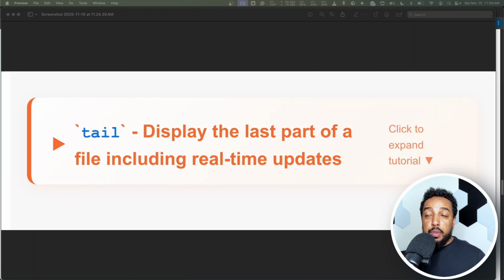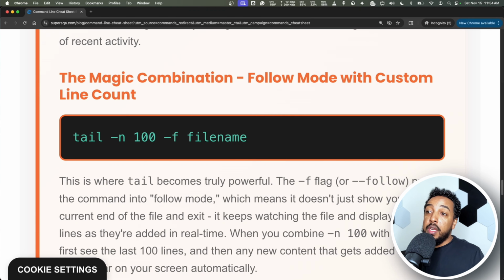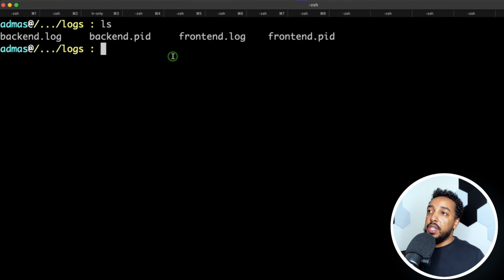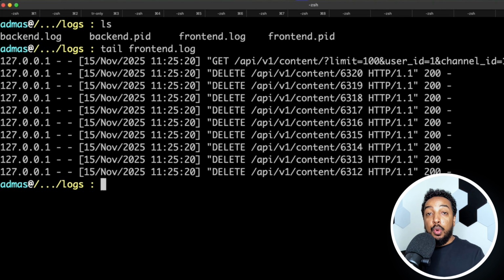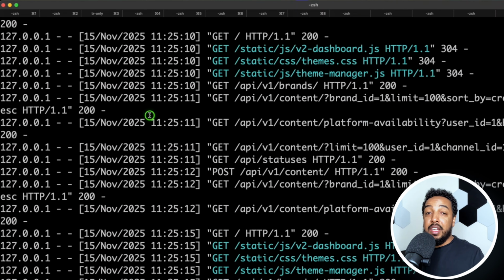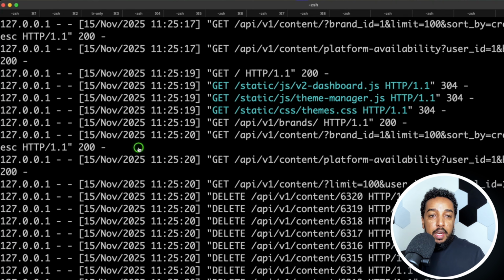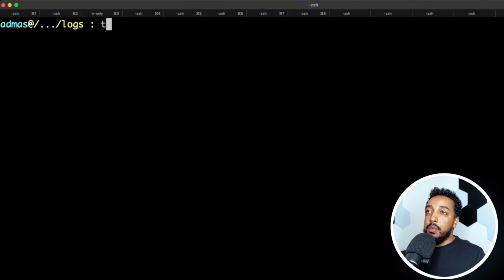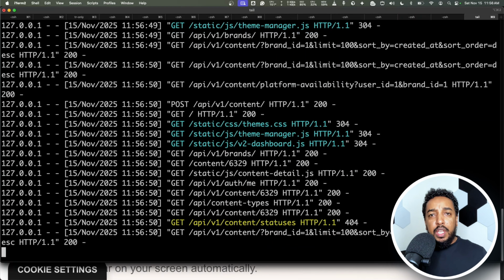How to Use tail Command To Follow Files, To Read Files In Real Time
Debugging production issues requires real-time data. Mastering the `tail` command is essential for any SDET or engineer needing to monitor application logs live.

Reading static log files is a waste of time when an application is running. In this tutorial, I break down the Linux `tail` command. We start with the basics of viewing the end of a file, but the real power lies in the `-f` flag. I'll show you how to use `tail -f` to follow log files in real-time, making debugging and monitoring applications significantly easier.

Timestamps:
0:00 - Introduction to the tail command
0:38 - Basic usage: Viewing the end of a file
0:55 - Viewing more lines with the -n flag
1:20 - The power of tail -f (Follow mode)
2:30 - How to stop the command